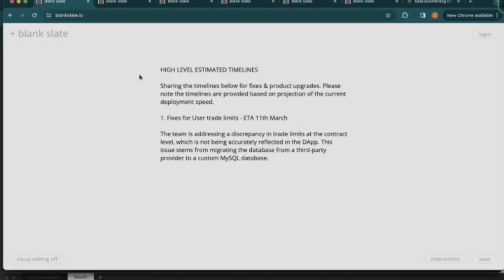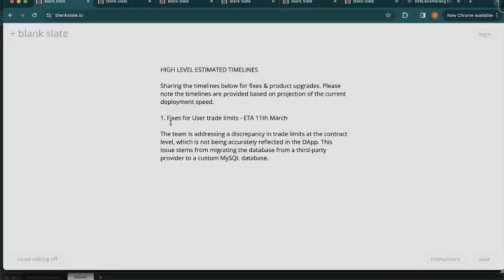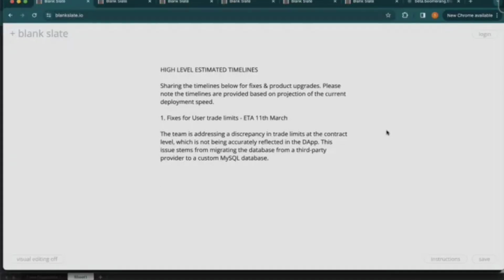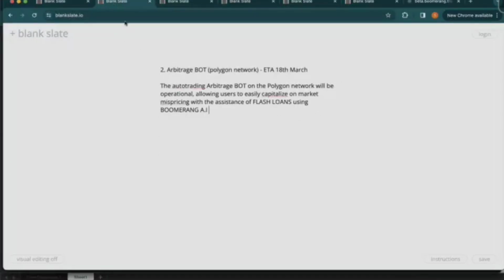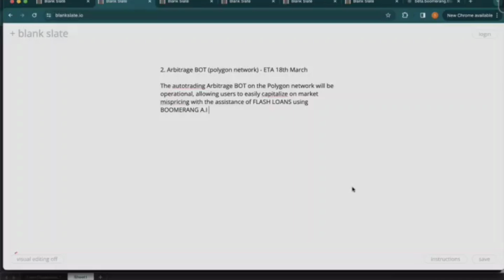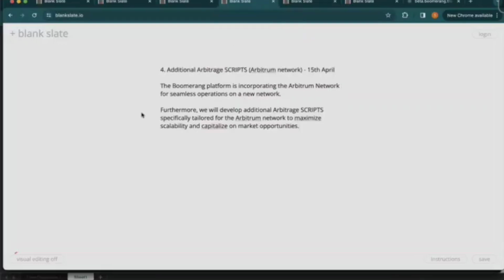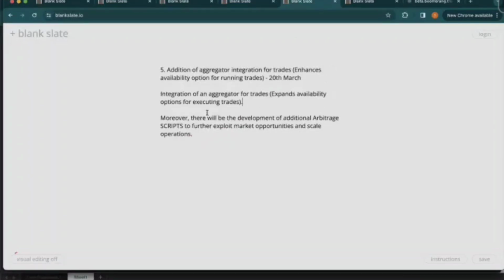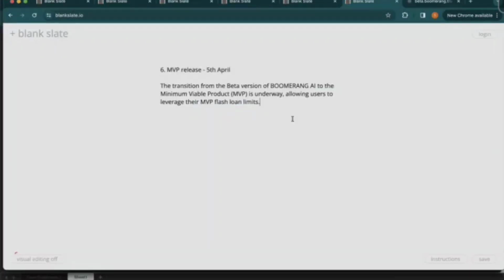Boomerang English Updates | MVP | FLASHLOAN | CEO Shavez | 6th March